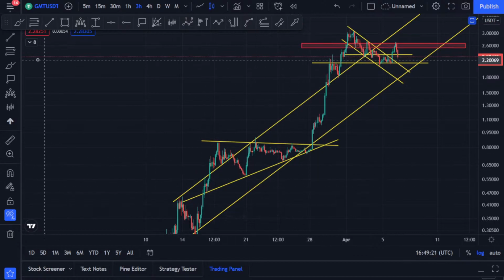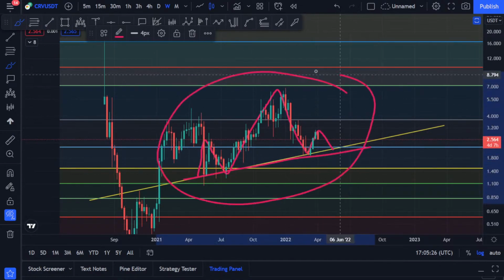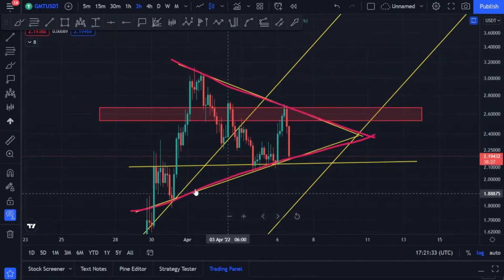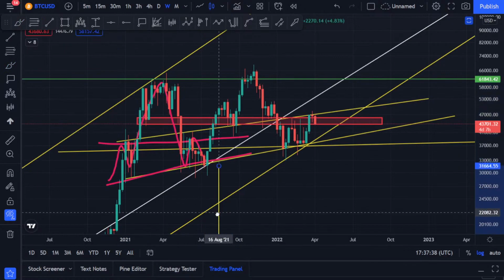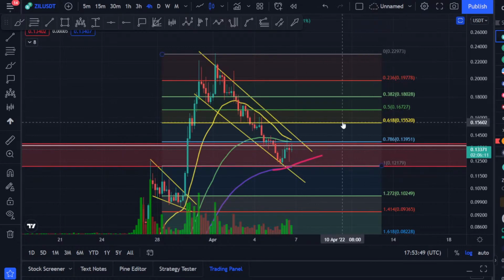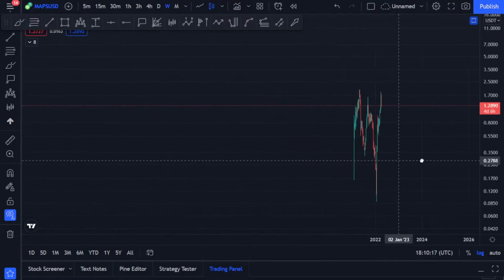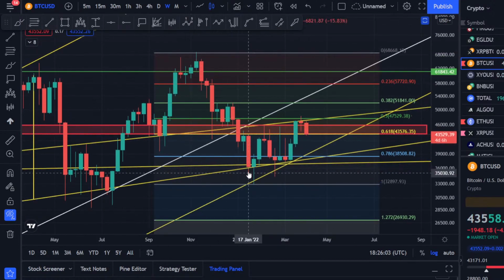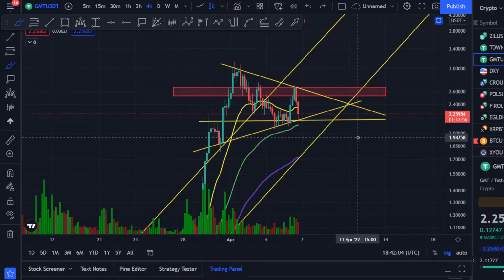TechnicalTrader832 Live Stream MARKET CONDITIONS ANALYSIS